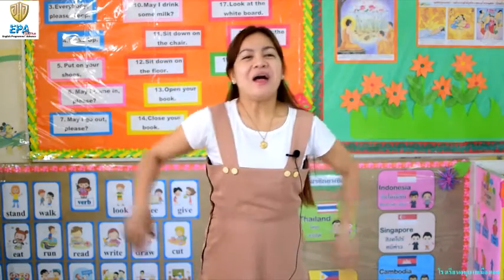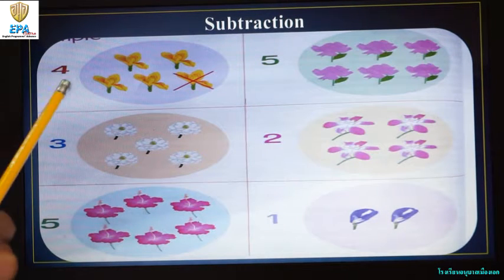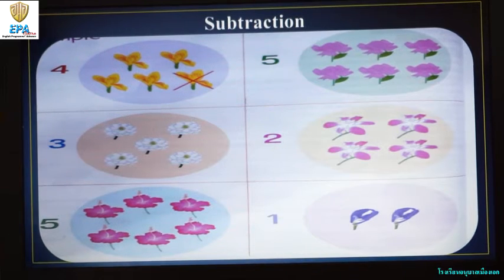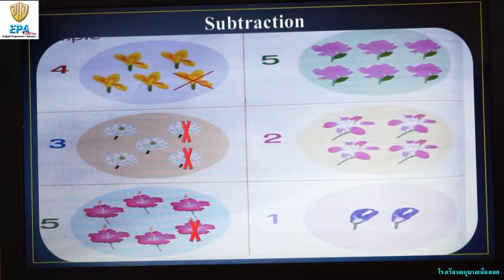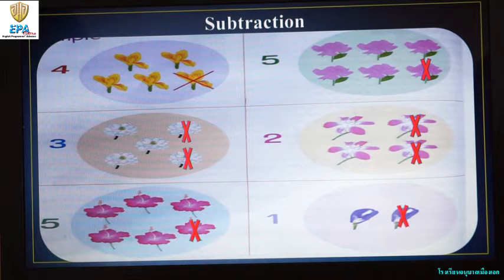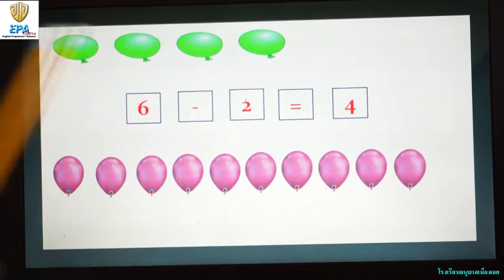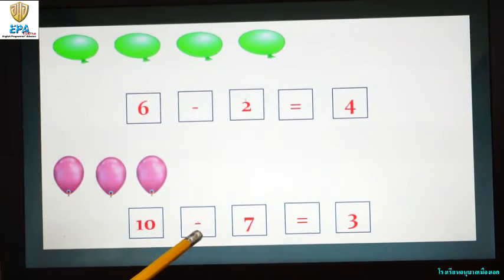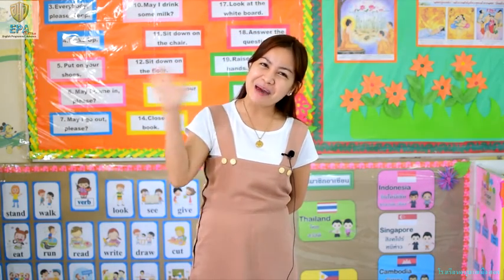MAK (K.2)(Term 1) 2. MATH (EP.9)